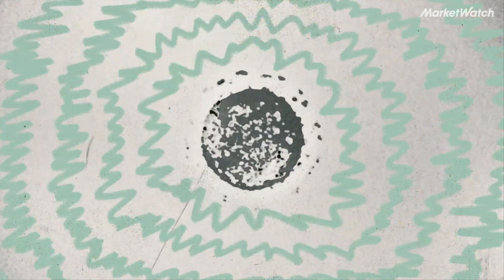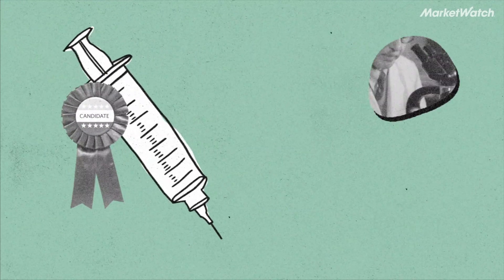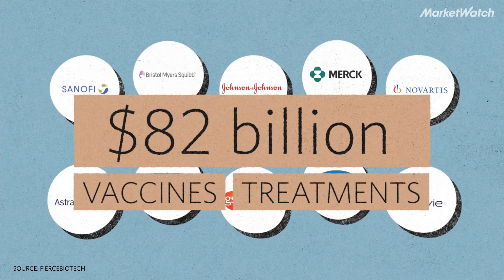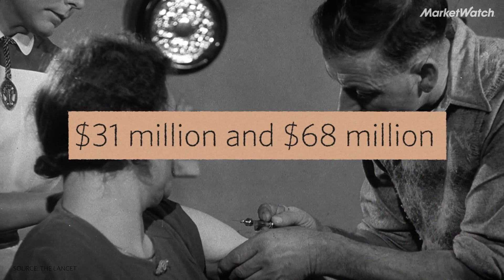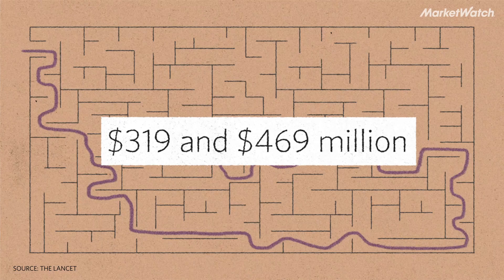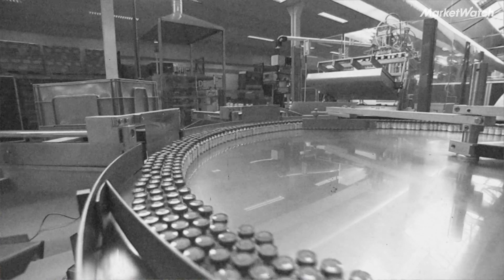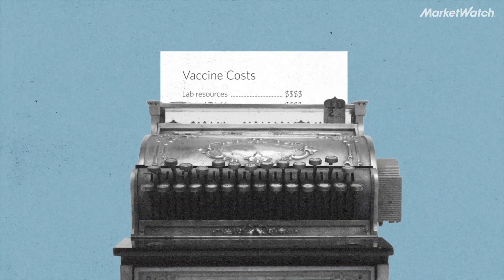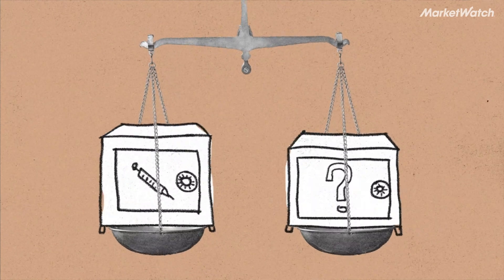This is how much it costs to develop a vaccine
As the race to create a COVID-19 vaccine continues, here are the expenses that typically go into creating and distributing vaccines.

MarketWatch provides the latest stock market, financial and business news. Get stock market quotes, personal finance advice, company news and more